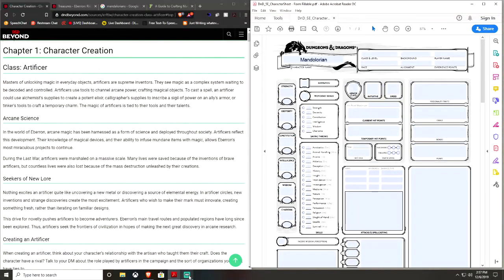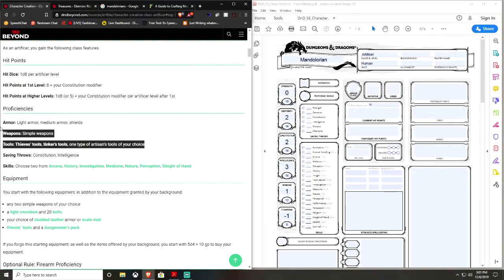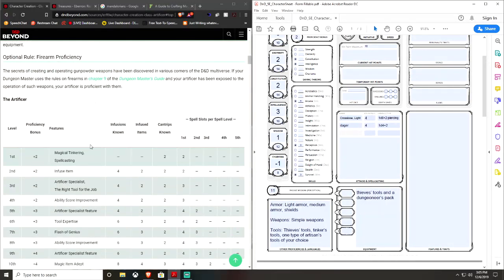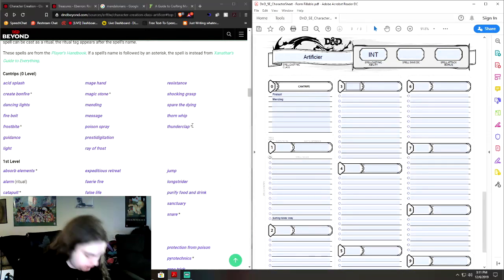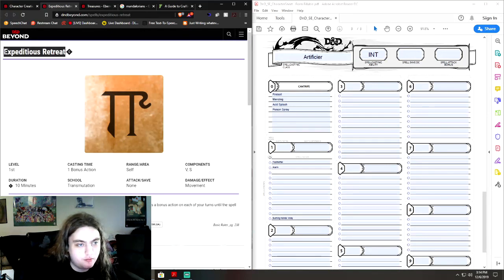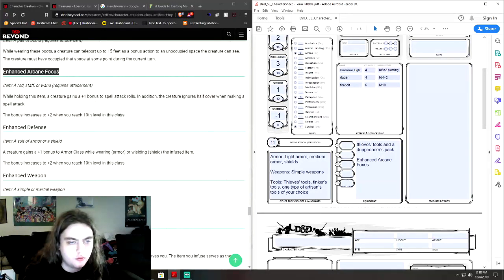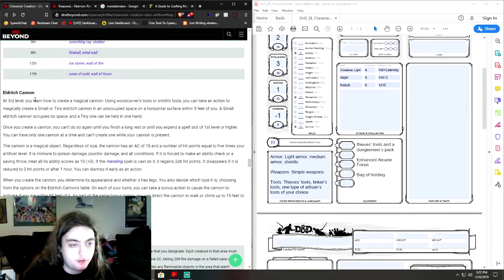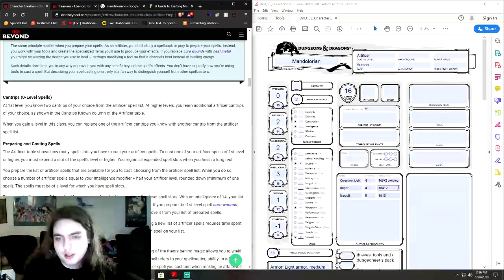Making a Mandalorian D&D 5e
Idk fuck descriptions